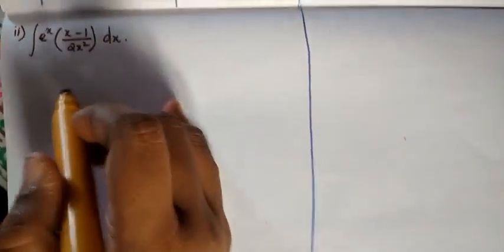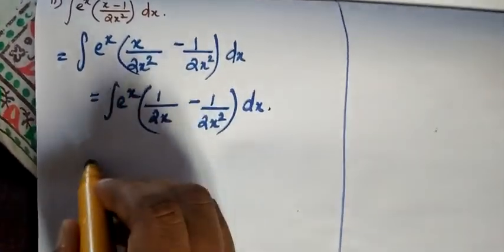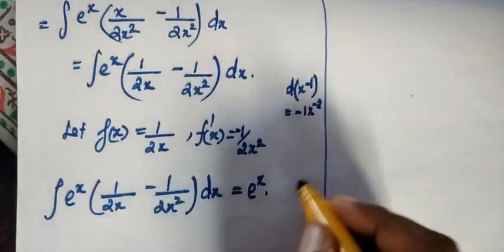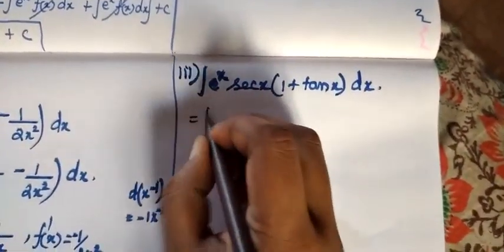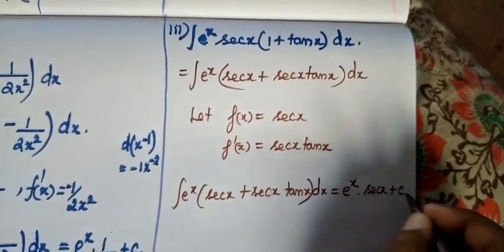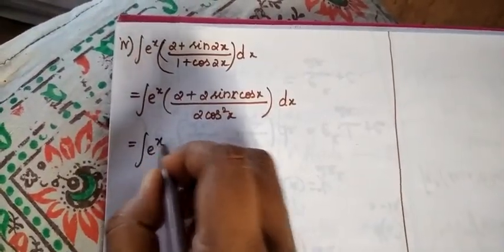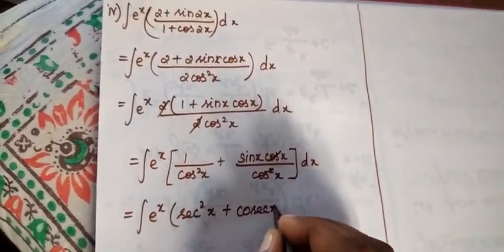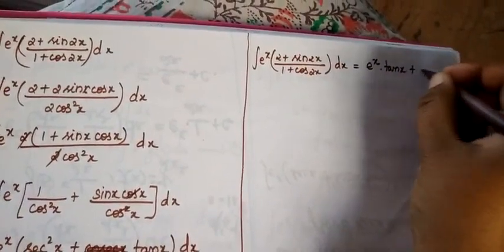28.9.20 XI Maths Ex.11.9(2)